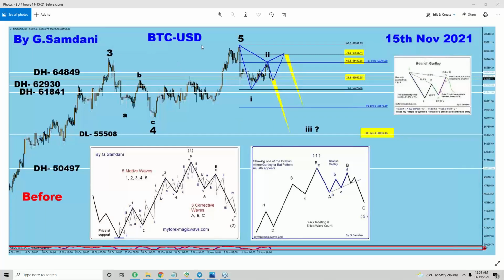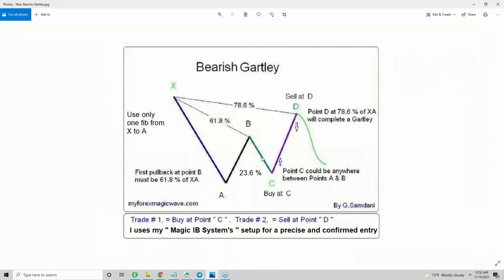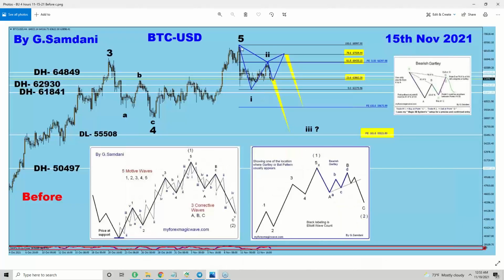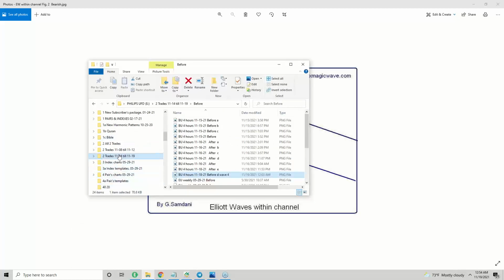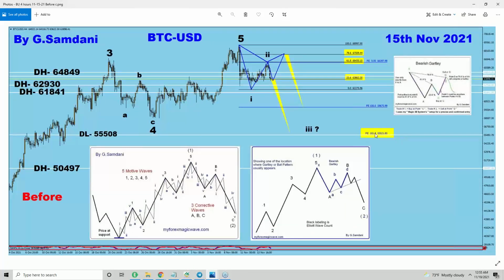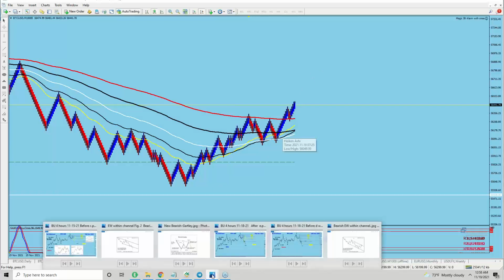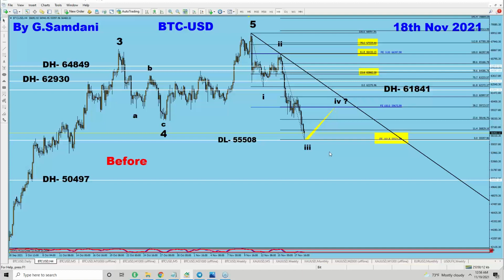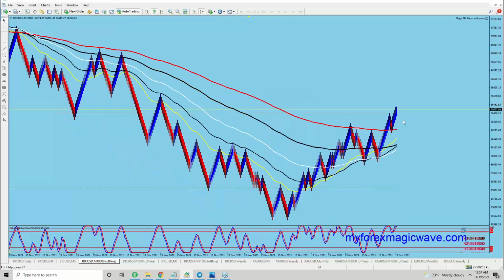Bitcoin hit the target for wave 3 to the pip. May now go up for wave 4.